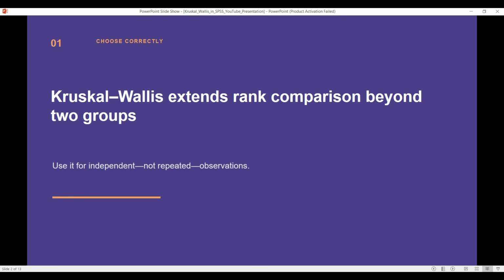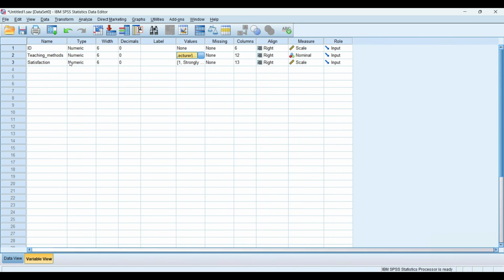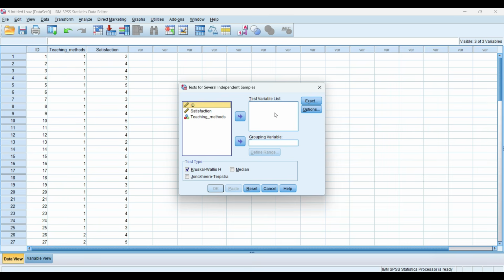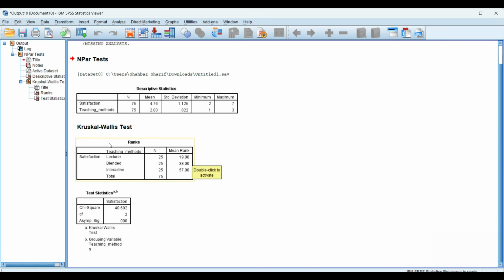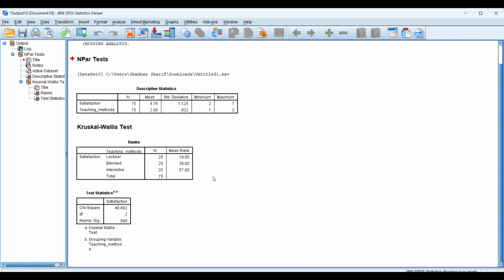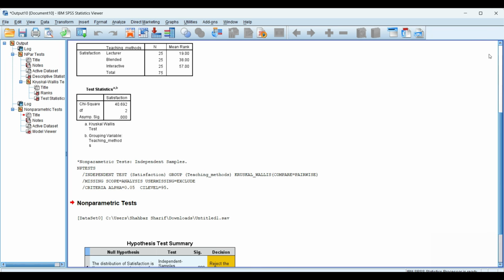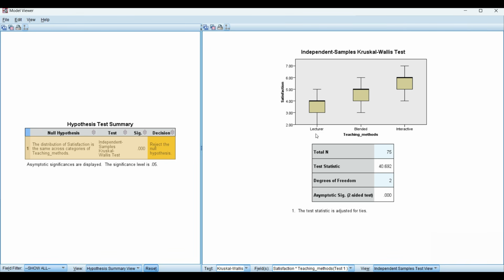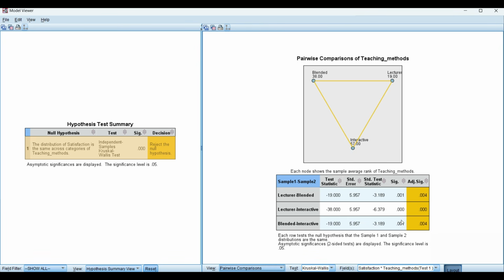Kruskal–Wallis H Test in SPSS | Pairwise Comparisons, Effect Size & APA Reporting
Learn how to perform and interpret the Kruskal–Wallis test in SPSS through a complete step-by-step example.

In this tutorial, we examine whether student-satisfaction scores differ across three independent teaching methods: lecture, blended, and interactive teaching.

📌 Topics covered in this video:

✅ What the Kruskal–Wallis test is
✅ When to use the Kruskal–Wallis test
✅ Research question and hypotheses
✅ Important assumptions
✅ Preparing and entering data in SPSS
✅ Running the test step by step
✅ Interpreting mean ranks and medians
✅ Understanding the H statistic and p-value
✅ Conducting Dunn–Bonferroni pairwise comparisons
✅ Identifying which groups differ significantly
✅ Calculating eta-squared H effect size

This tutorial is ideal for undergraduate and postgraduate students, researchers, thesis scholars, and anyone learning nonparametric data analysis in SPSS.